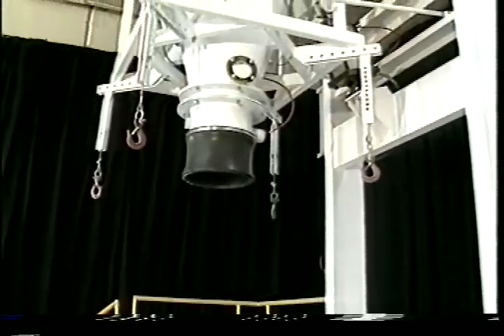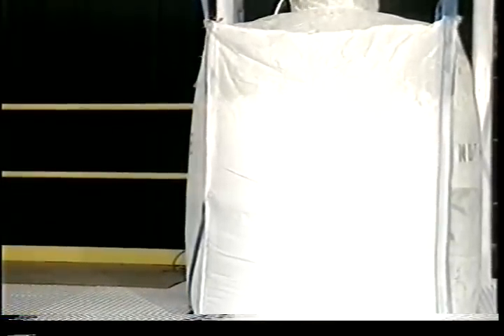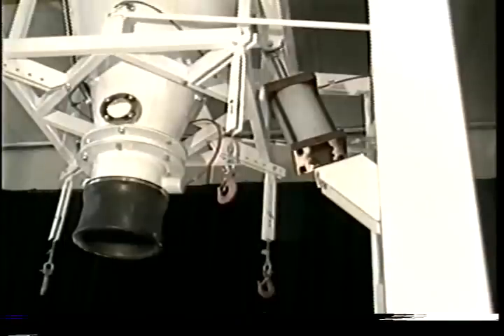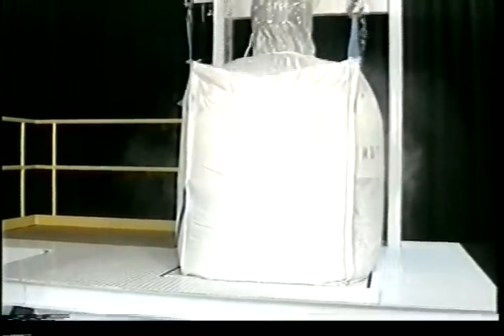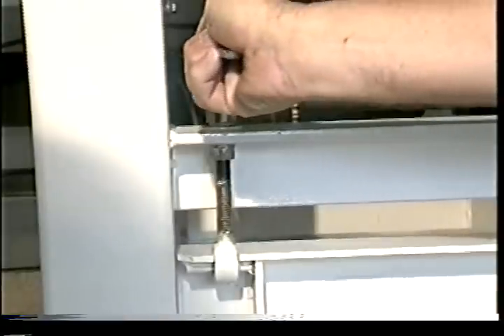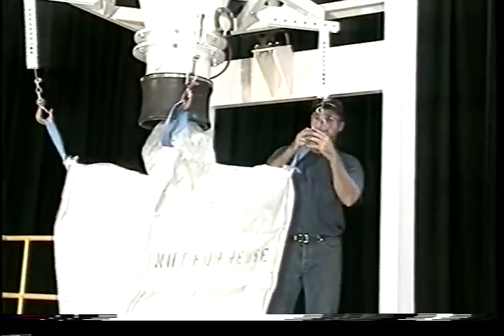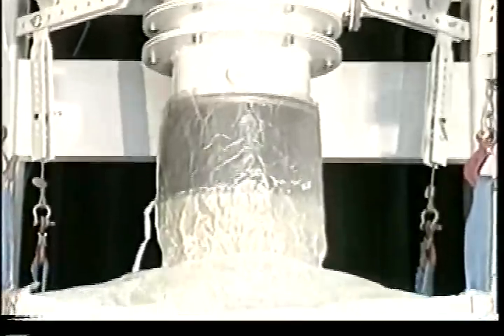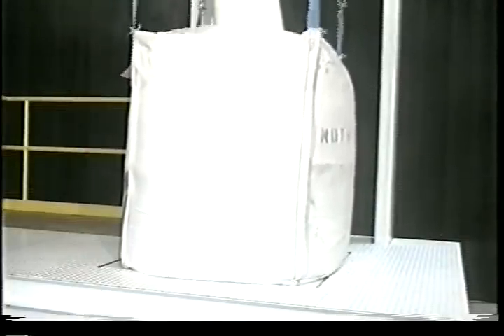FIBC shaker filler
Super sack shaker filler